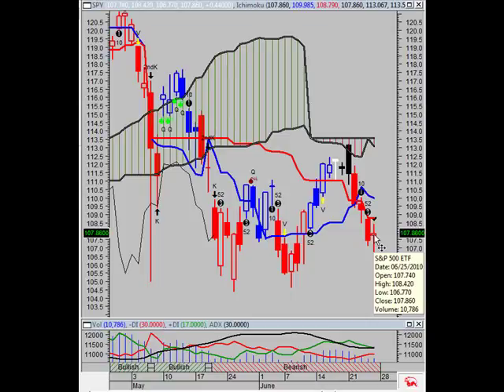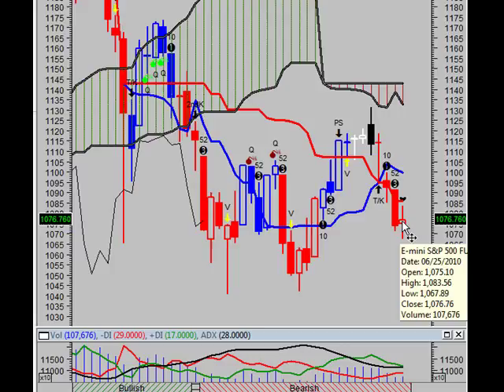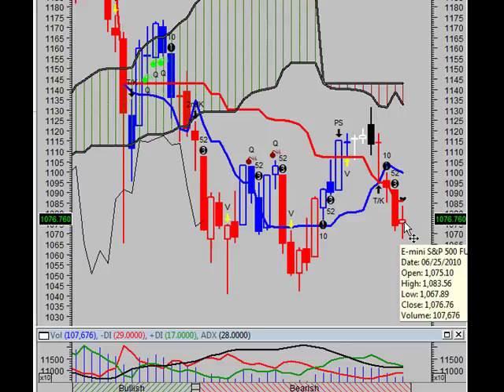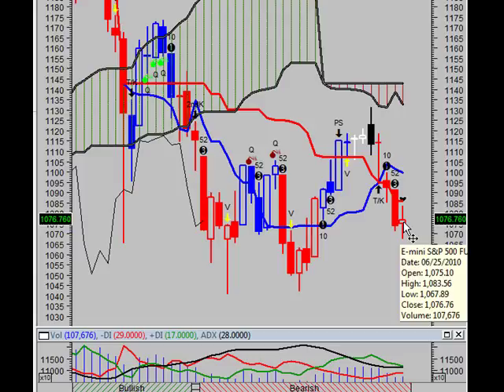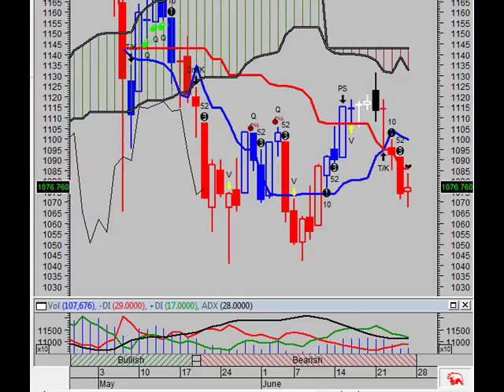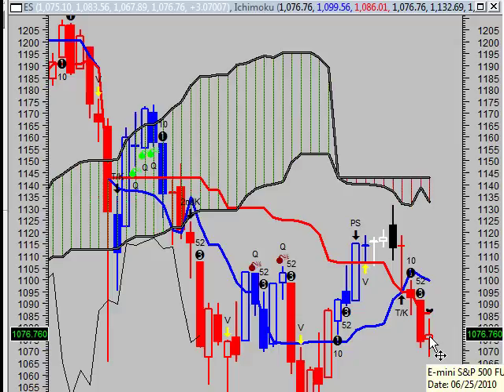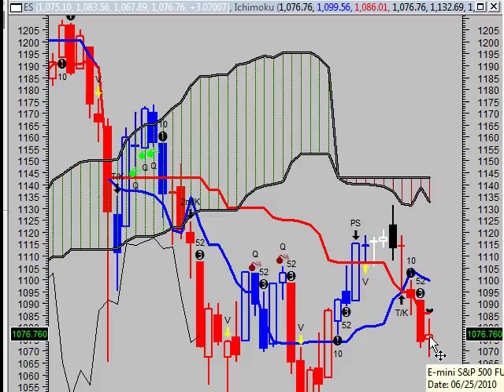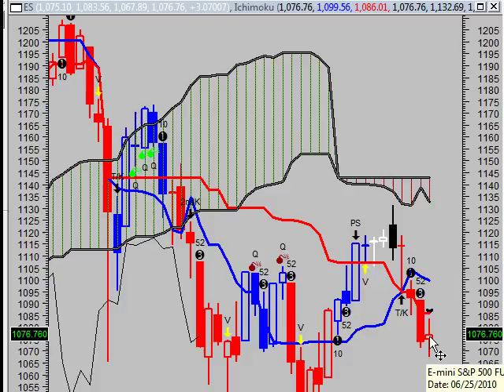The Vulcan Report (55) - Stock Indexes (pt 2).mp4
Remember, BULLS make money $$$ BEARS make money $$$ BUT PIGS get slaughtered!

AND

Radio Show

You-tube Channel

Futures Stocks Forex Commodities Gold Silver Swing Trading Technical Analysis fundamental analysis pips day trade eMini Living courses online course profitable short training courses first secrets stock market trading online day trading courses stock signals day trading margin account jobs find jobs work from home home based business FOMC